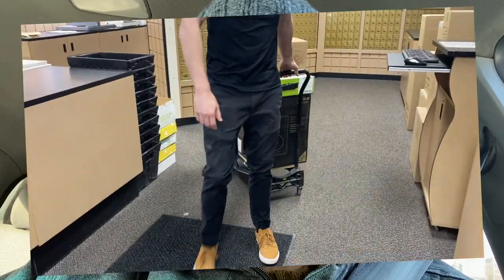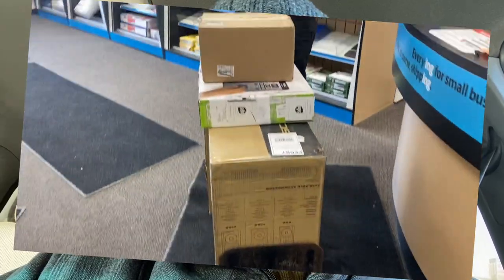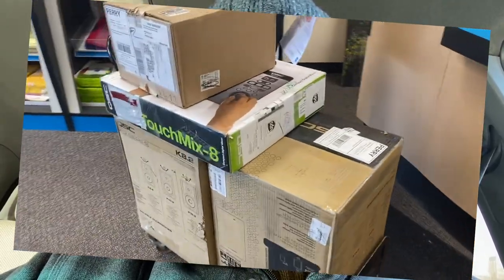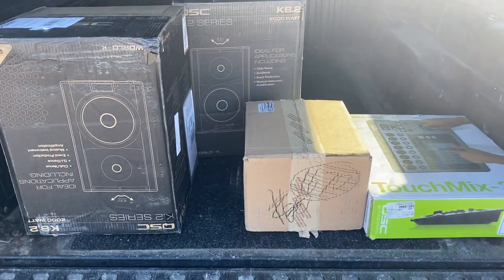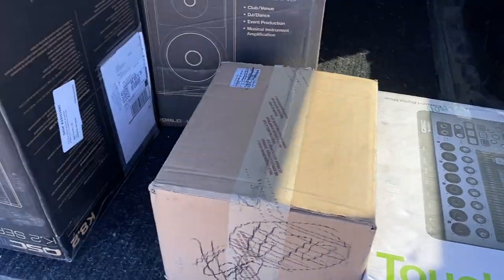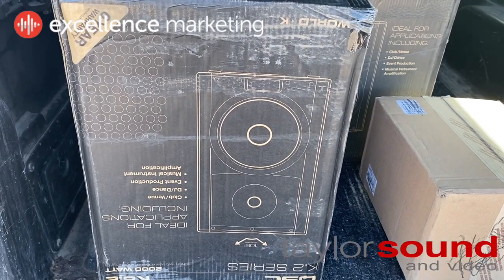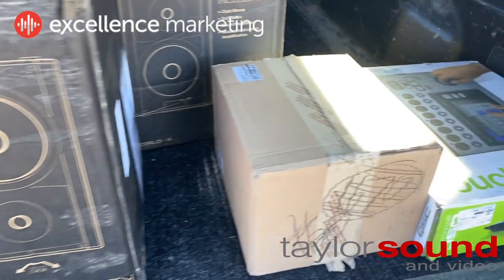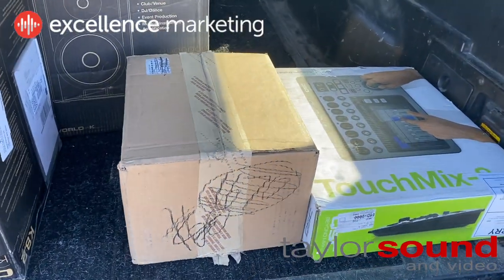We Have an Agreement with - Excellence Marketing - to Provide New Gear for Our Rehearsal Spaces!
Perry talks about the new arrangement between two great Minnesota Companies - Excellence Marketing and Taylor Sound (so humble). Excellence is going to help provide some great new gear that we can use and review.